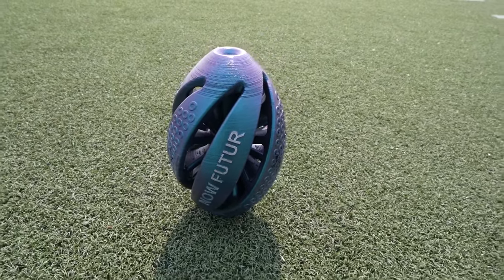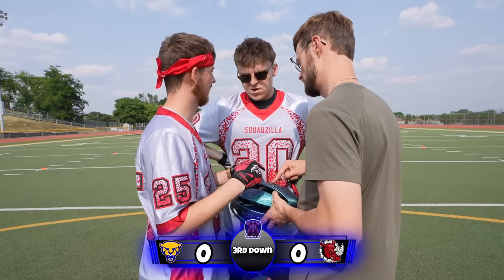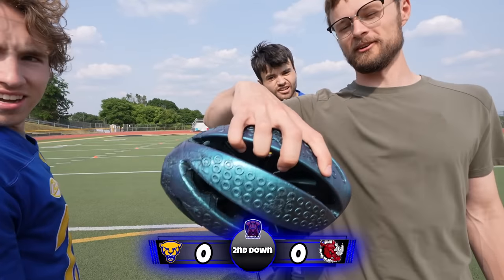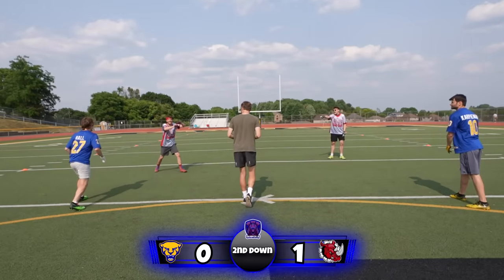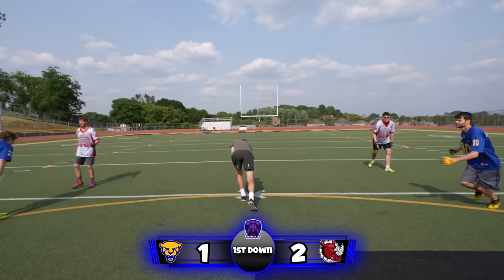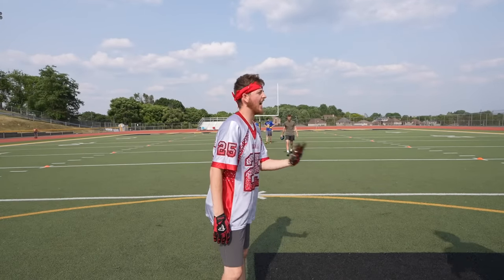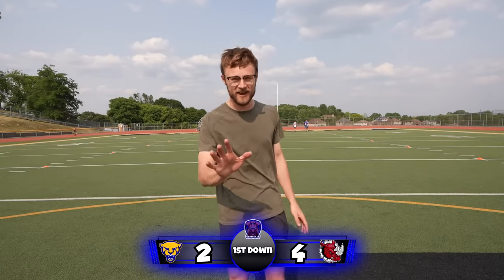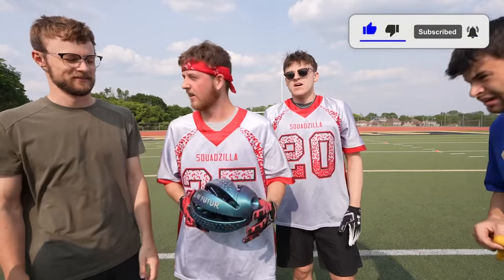We Played Tackle Football With a 3D Printed Ball! (With YoBoy Pizza)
We throw those old leather balls out and replace them with a futuristic 3D printed football design as we go head to head in Backyard Tackle Football! Does this aerodynamic design put it ahead of the boring normal football or will it melt under the pressure?

Thank you guys so much for helping us get to 150K! It's truly a dream come true and without each of you we wouldn't be in this amazing situation!

DROP A LIKE FOR MORE SQUADZILLA VIDEOS!